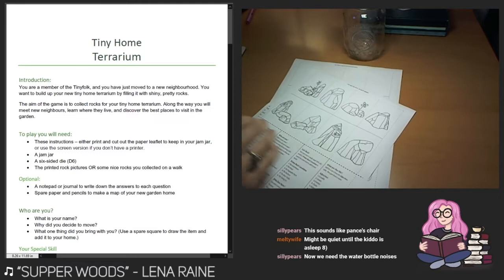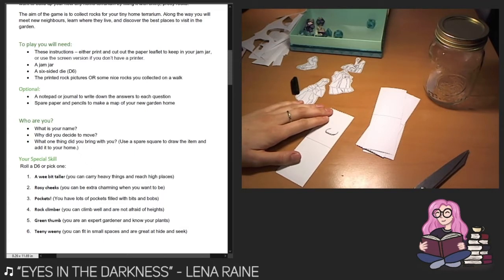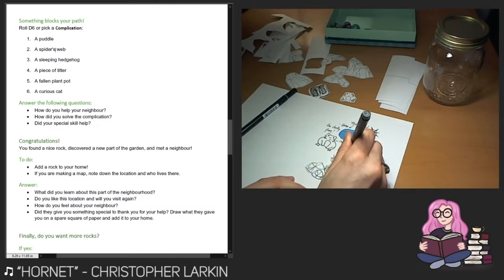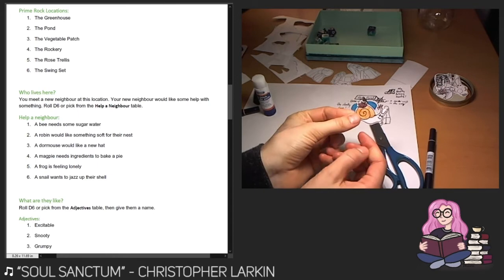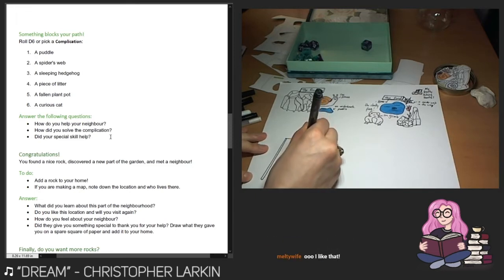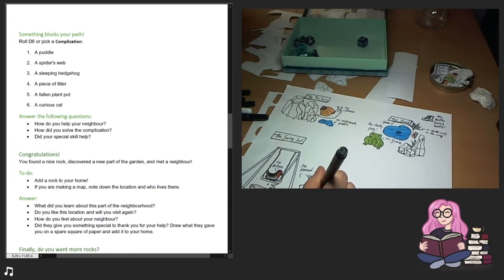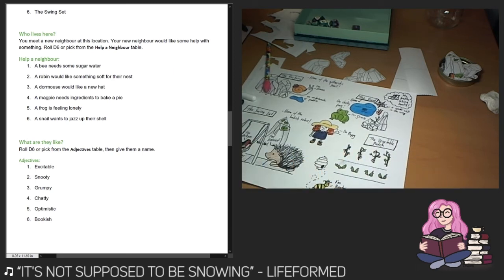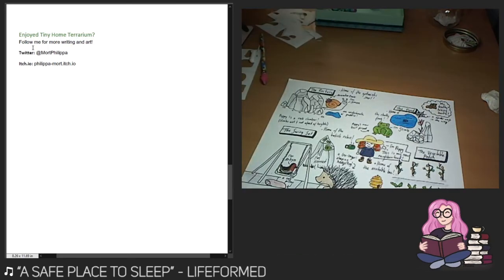Tiny Home Terrarium | Solo RPG Actual Play